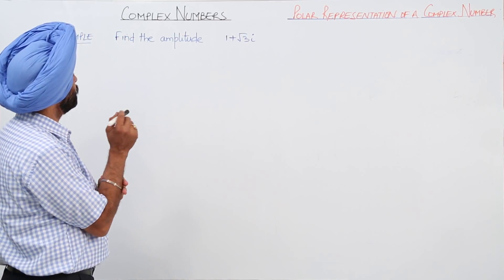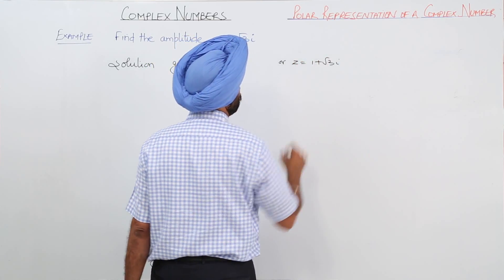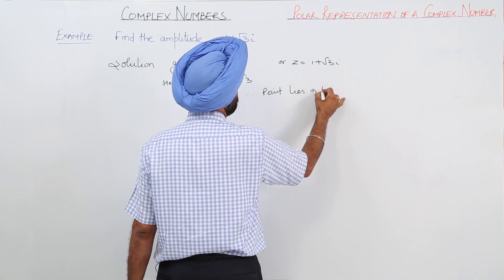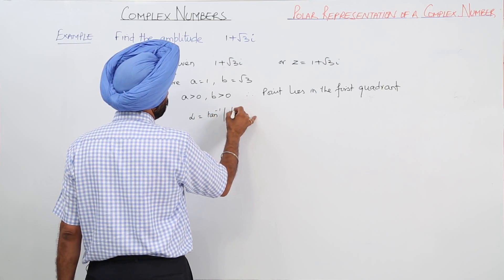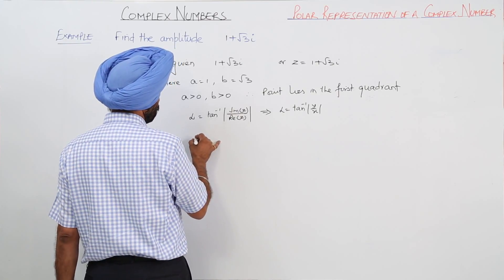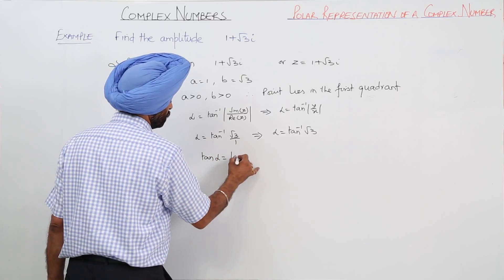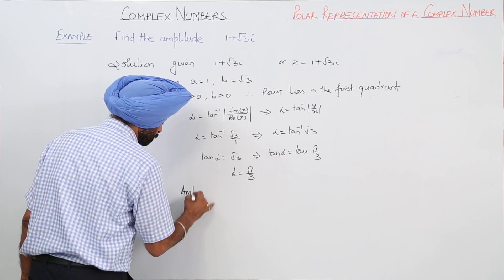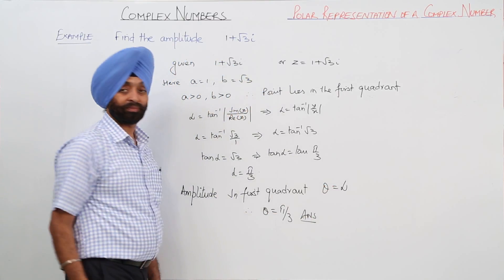Best Free Topic l CBSE l CLASS 11 l MATH l COMPLEX NUMBER l Example 1 to find Amplitude l L43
Complex Numbers, CBSE Class 11, chapter 5 have been explained in this bullet course and each and every minute detail has been covered so that students have a thorough understanding and can deal with any question based on this topic.